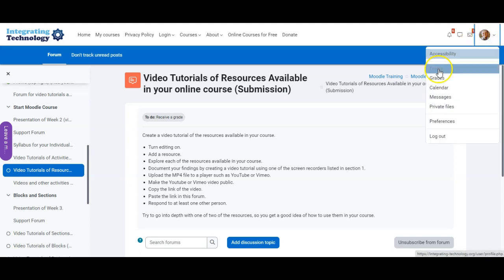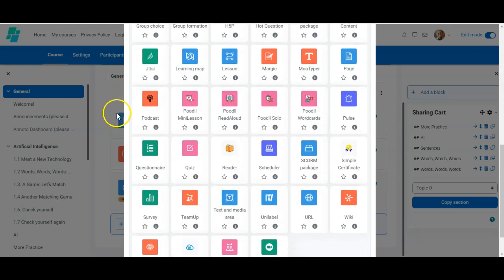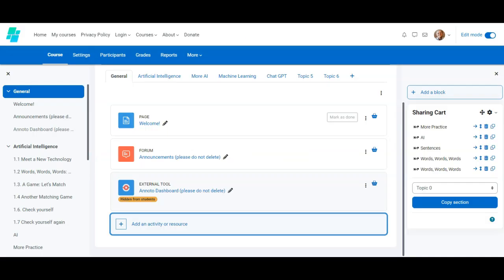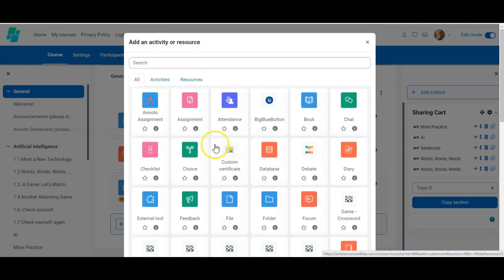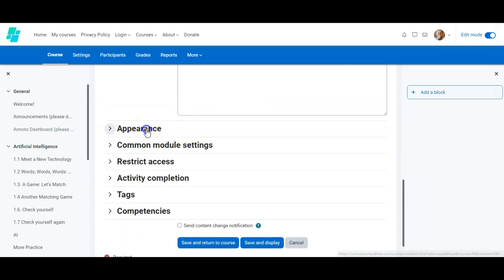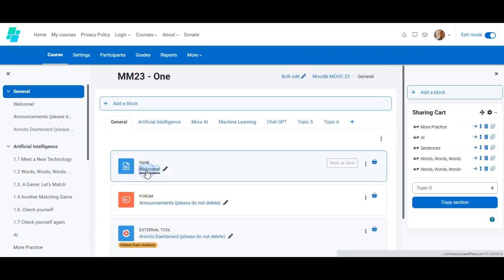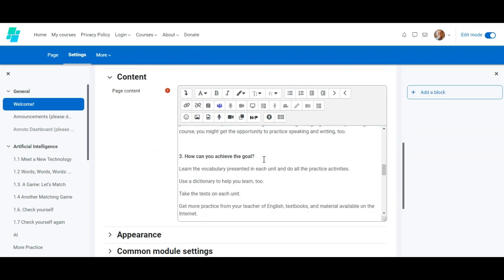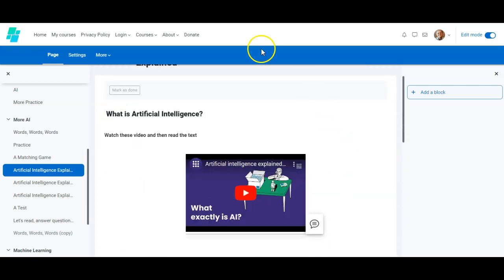Adding a Moodle Resource